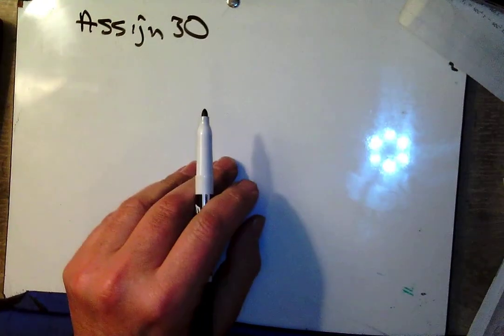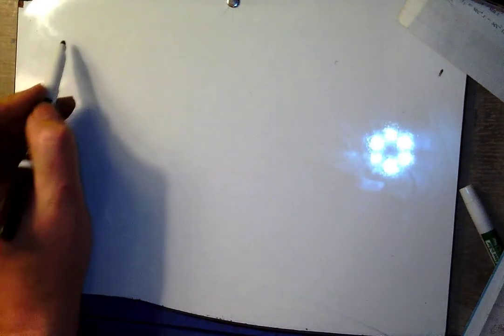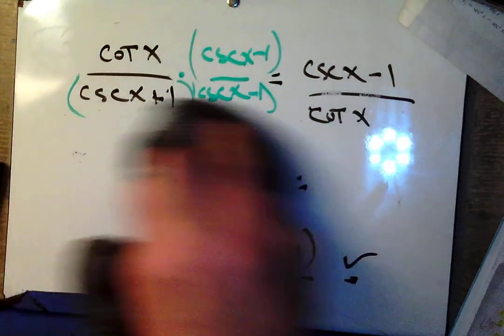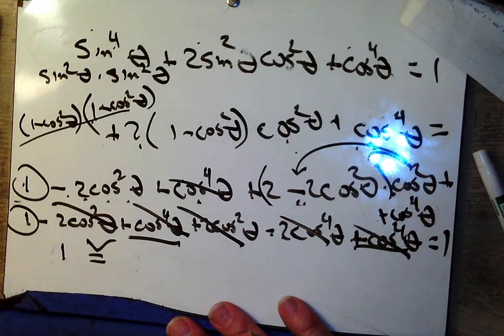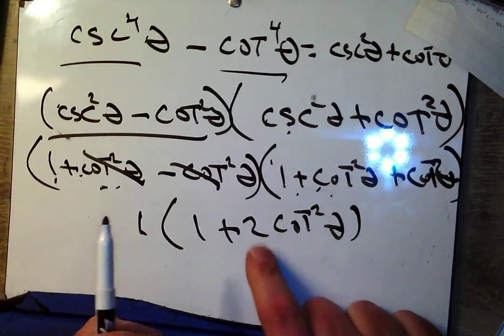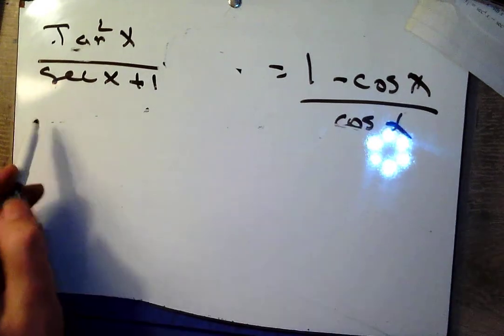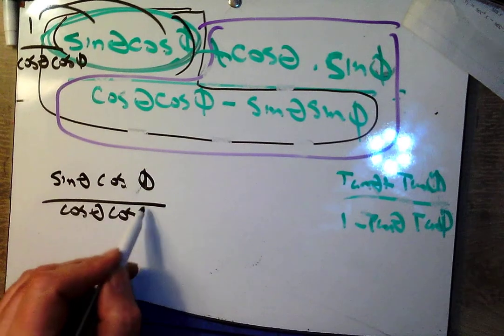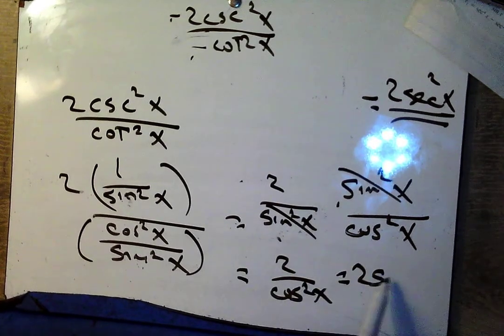Trig Ids and Solving assign 30 more verifying